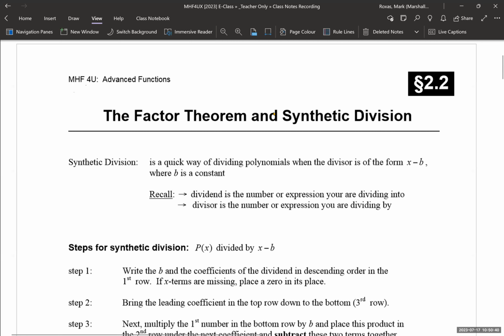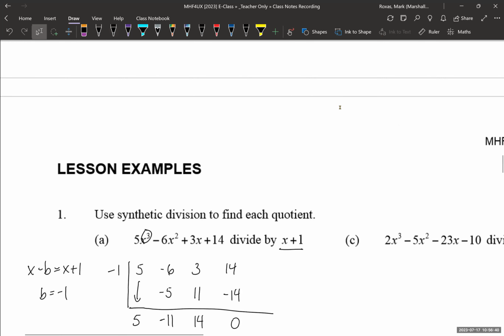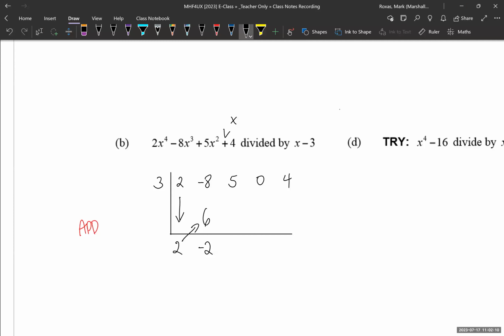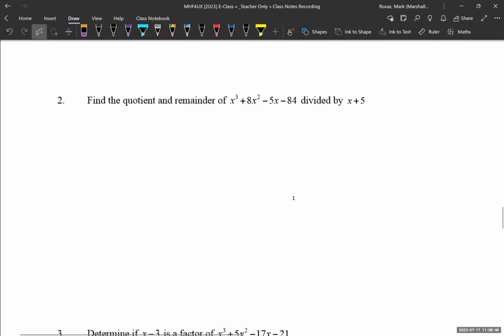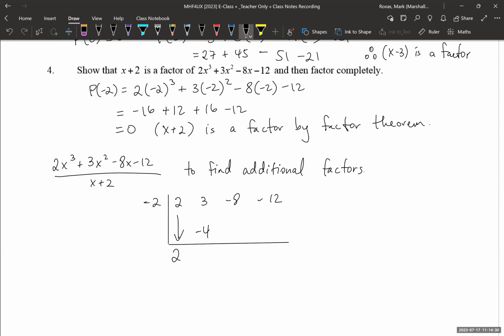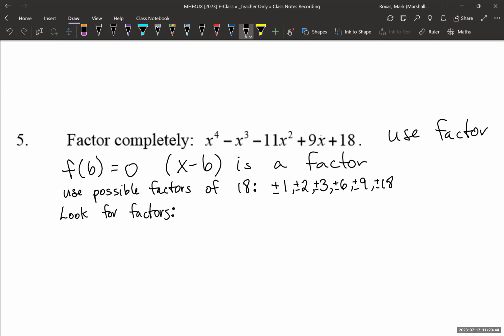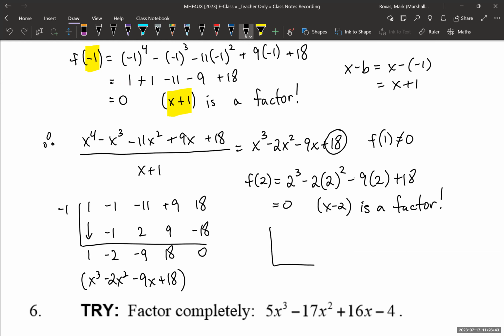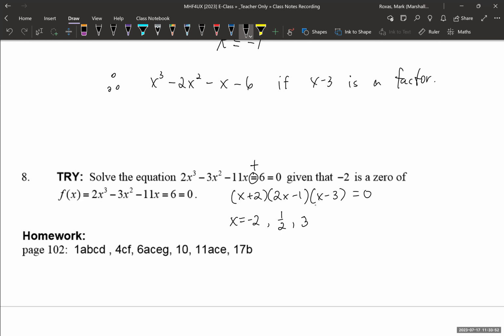2.2 Factor Theorem and Synthetic Division MHF4U (MHR)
2.2 Factor Theorem and Synthetic Division MHF4U (MHR)